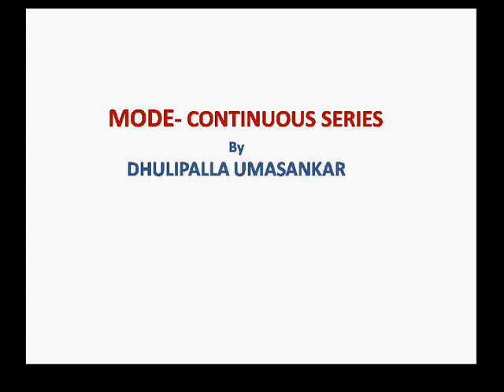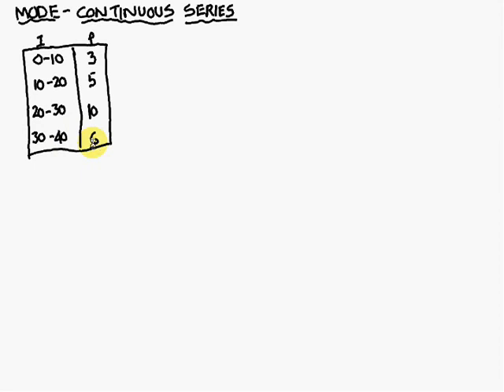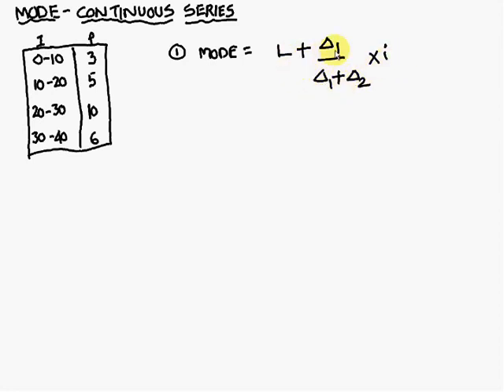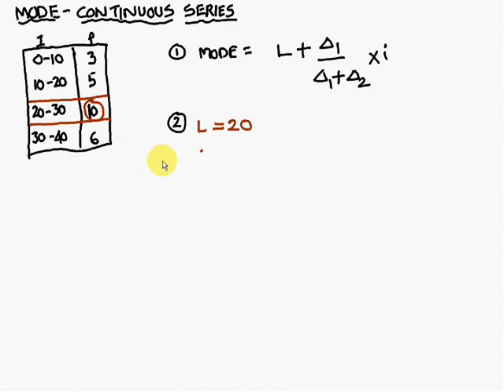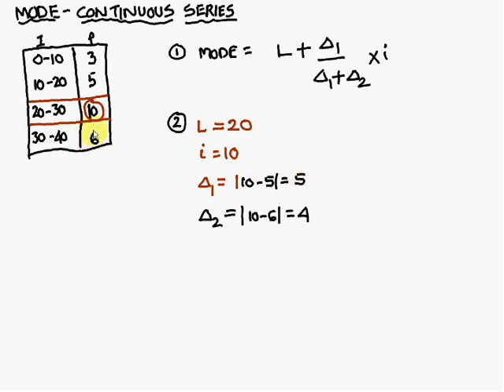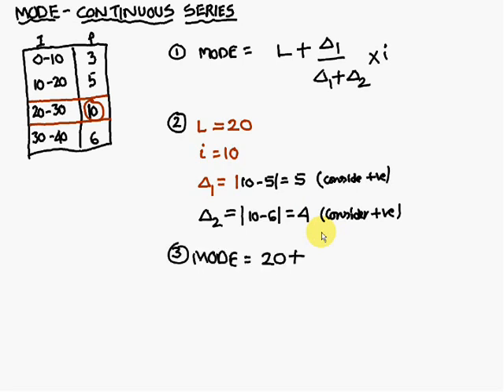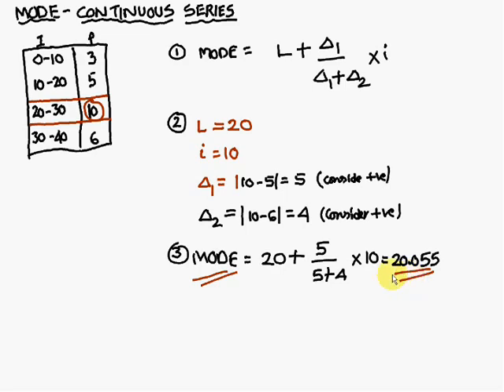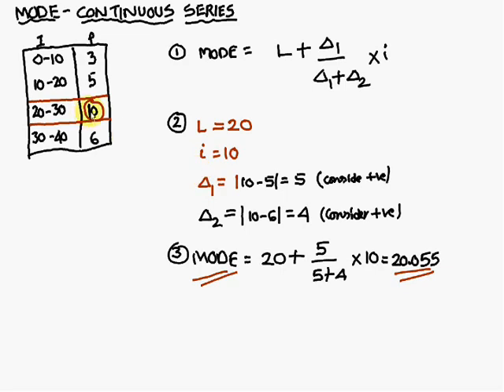How to calculate Mode in continuous Series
This Video gives you a brief Idea of How to calculate  MODE for Continuous Series